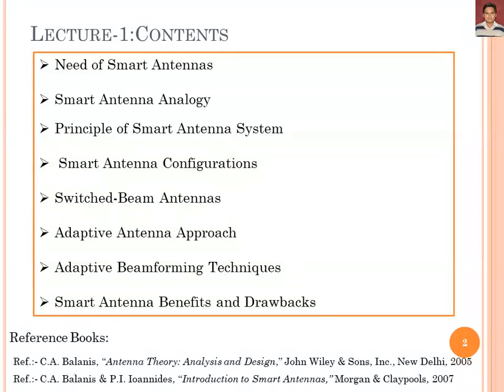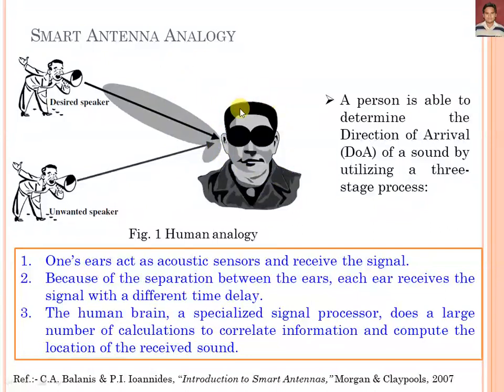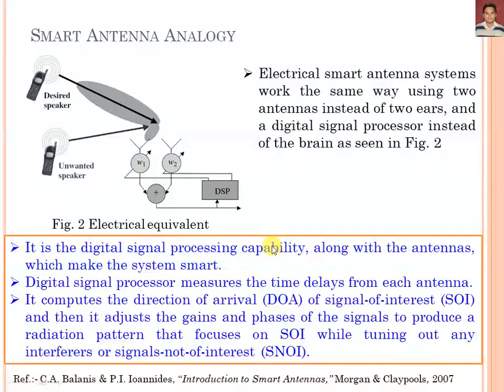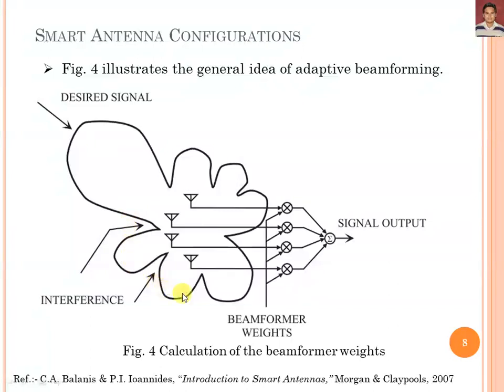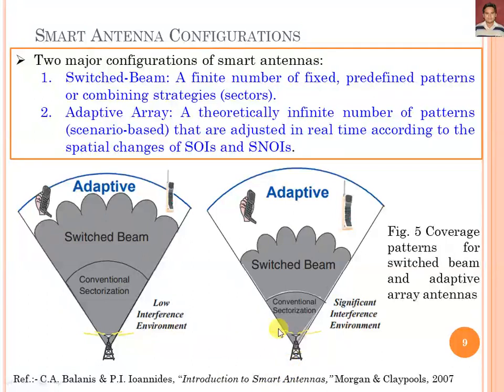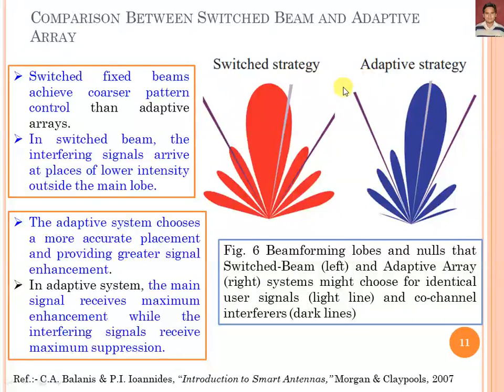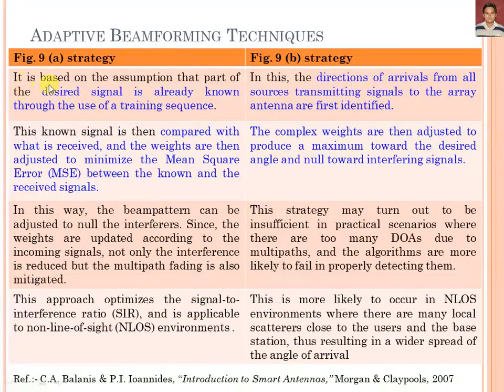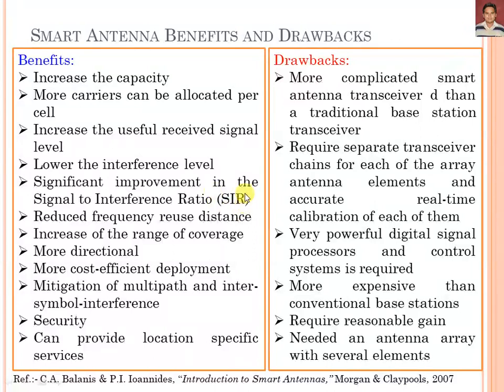Lecture 1 | Overview of Smart Antennas | Switched Beam and Adaptive Array Approach | Dr. Ashok Kumar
This lecture describes about the basic overview of smart antenna along with human analogy in correlation with the smart antenna analogy. Initially, the need of smart antenna systems with some challenges in respect of wireleine medium is discussed. Further, the principle of smart antenna systems with principle of beam forming are discussed. In addition, switched-beam and  adaptive array approaches are discussed along with two strategies for adaptive beamforming techniques. Finally, the smart antenna benefits and drawbacks are summarized.

The contents of this lecture has been taken from the very popular and famous books. The references are as follows:
1. C.A. Balanis & P.I. Ioannides, “Introduction to Smart Antennas,” Morgan & Claypools, 2007
2. C.A. Balanis, “Antenna Theory: Analysis and Design,” John Wiley & Sons, Inc., New Delhi, 2005